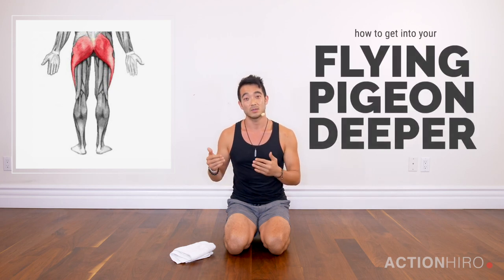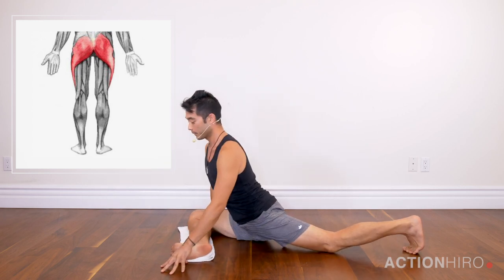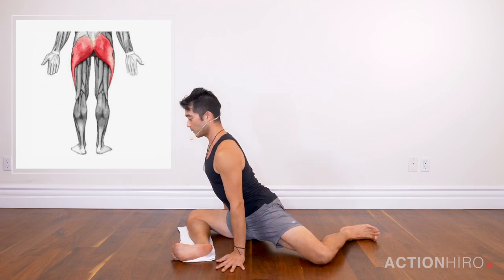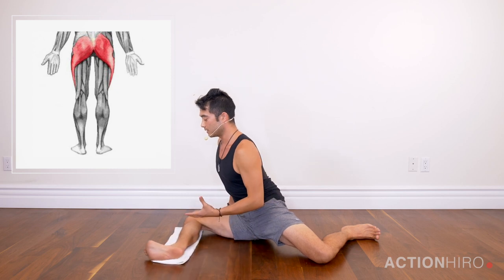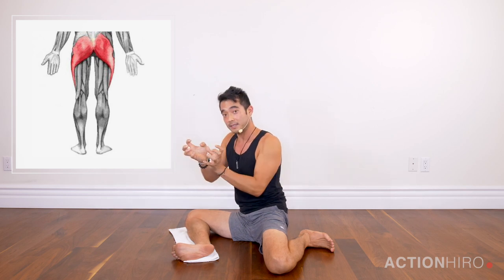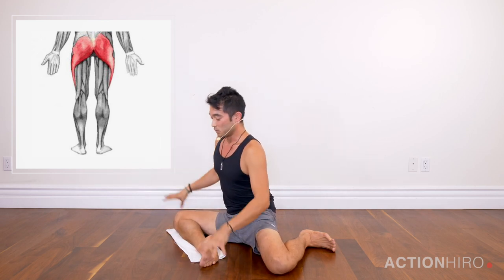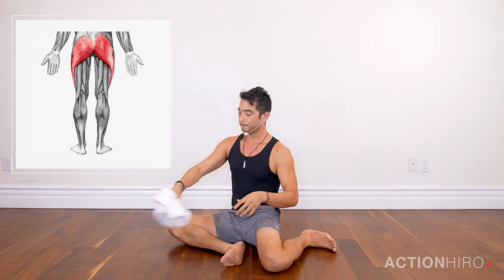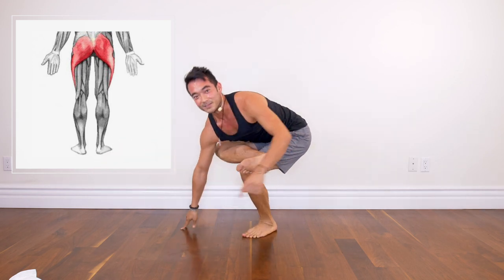Hit Flying Pigeon Better with Hiro Landazuri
Here are a couple exercises I teach in my workshops for finding functional hips for your flying pigeon; whether that be working towards it or getting into it deeper!